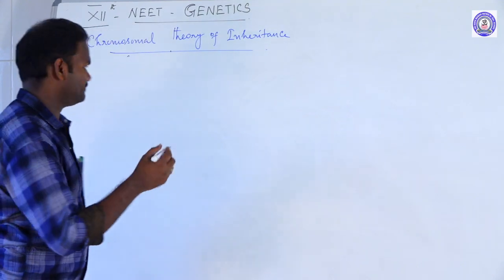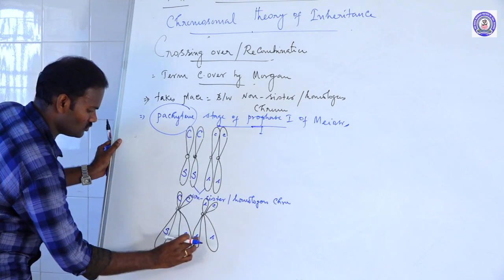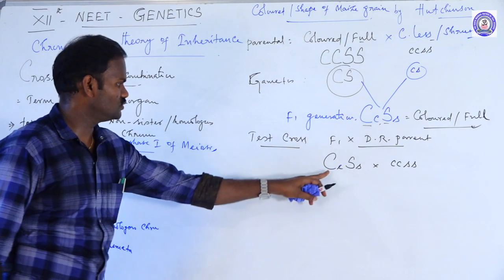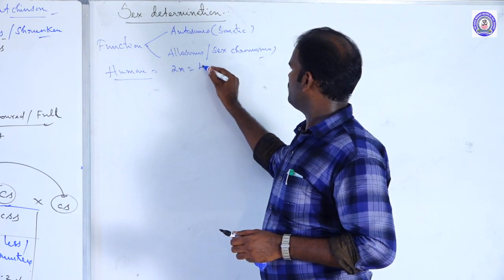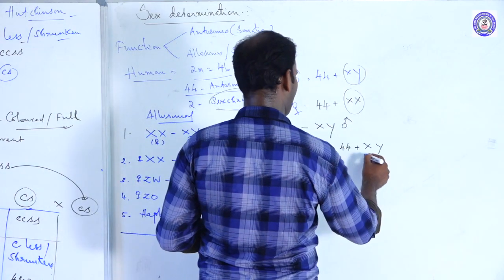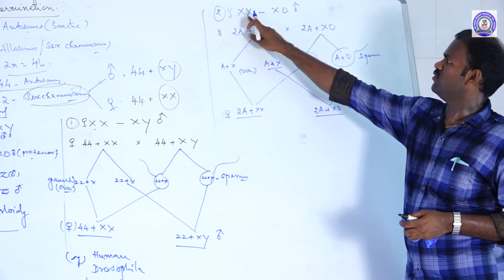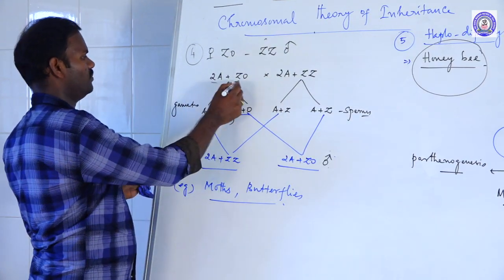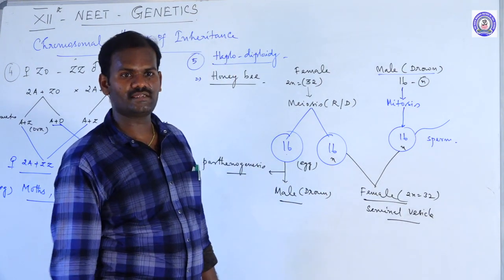12 TH STD -BOTANY -GENETICS -CHROMOSOMAL THEORY OF INHERITANCE - PART- 2 [Mr.T.SIVAGANGAN]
12 TH STD -BOTANY -GENETICS -CHROMOSOMAL THEORY OF INHERITANCE - PART- 2 [Mr.T.SIVAGANGAN]